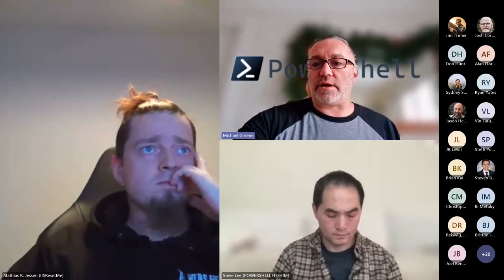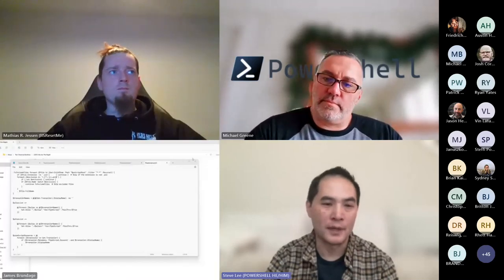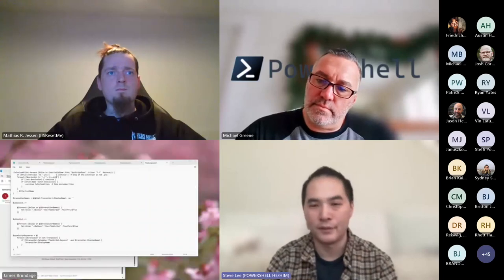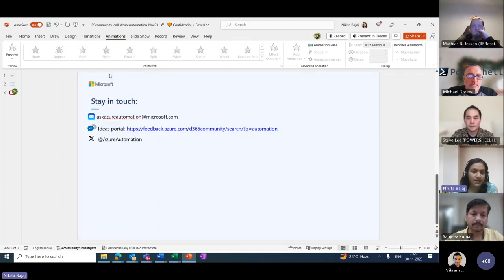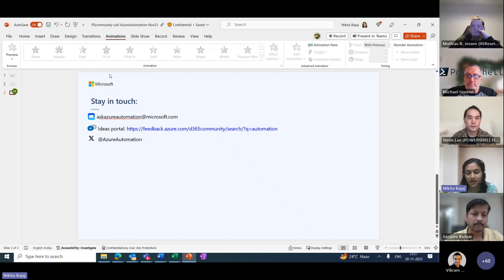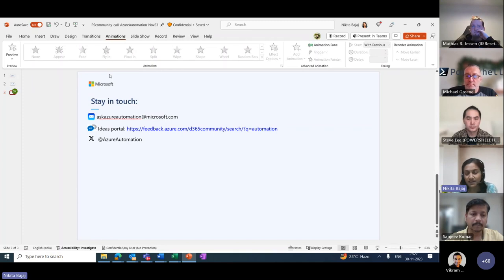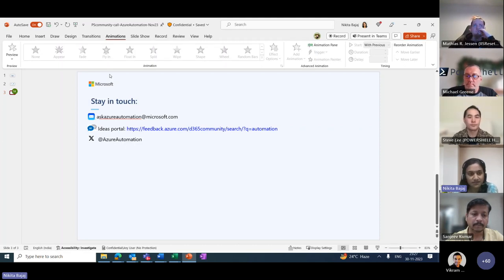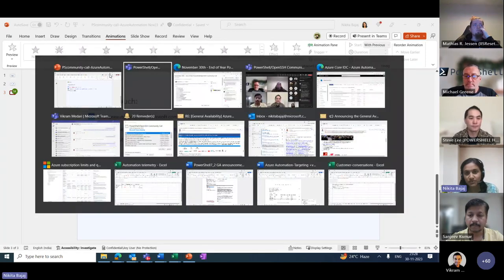PowerShell Community Call - November 30th, 2023